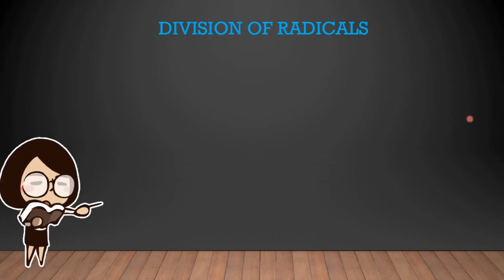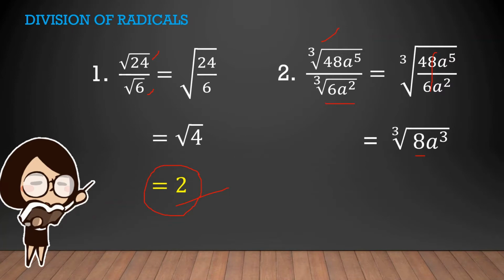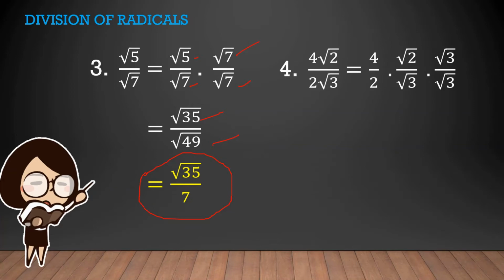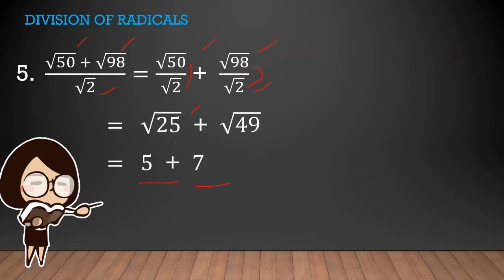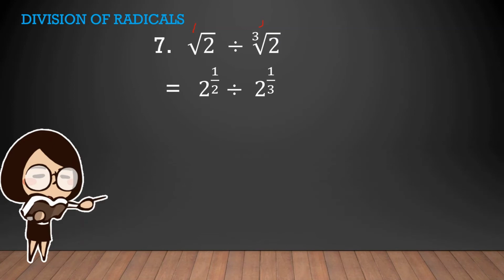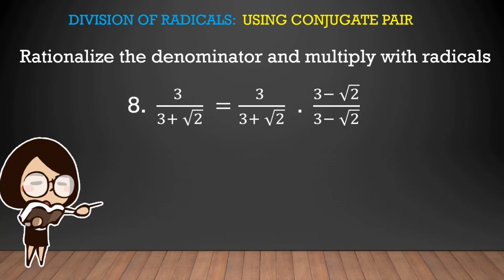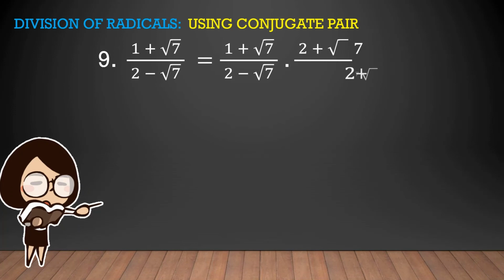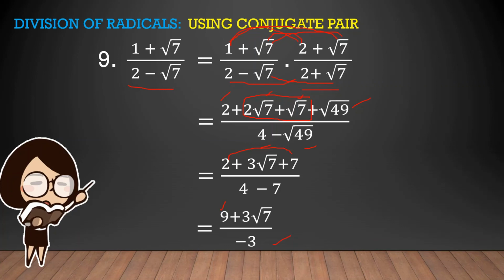DIVISION OF RADICALS